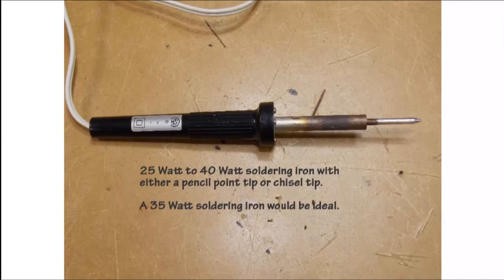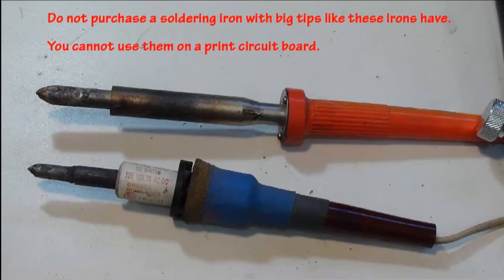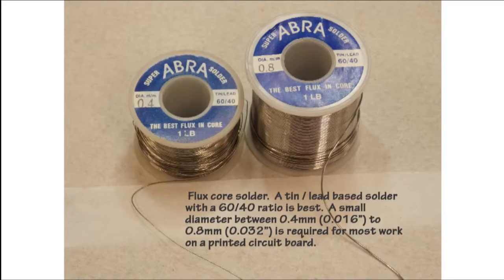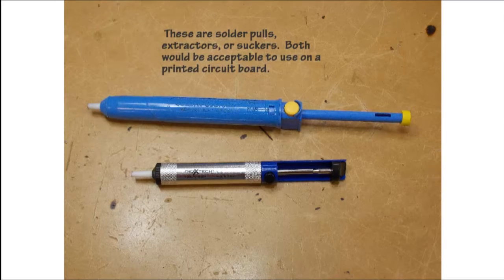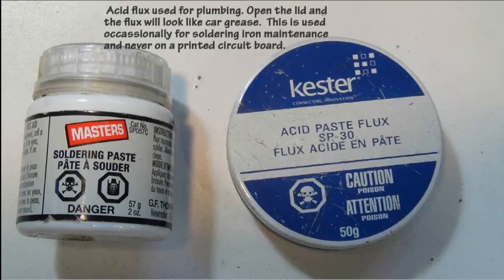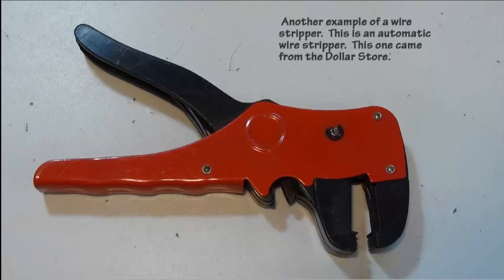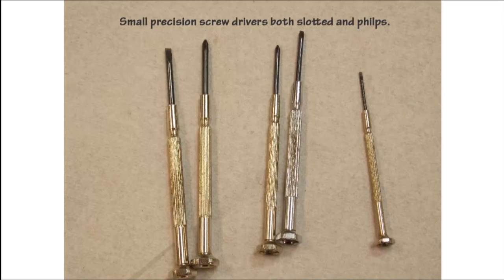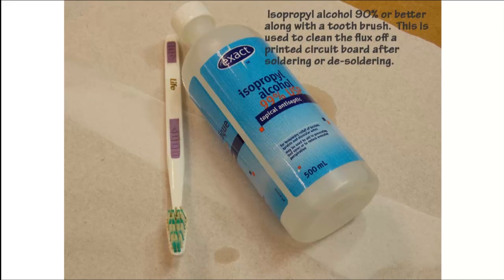Basic Tools Required for Electronic PCB Repairs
This is a short video and explanation of the very basic and inexpensive set of tools required to do simple printed circuit board (pcb) repairs for the Engineer, Technologist, Technician, Tradesperson, or Hobbyist.
I will post additional videos on soldering, electronic assembly, and basic printed circuit board repairs.

Below is the basic and inexpensive tool list:

25w to 40w soldering iron with pencil point and chisel tips (35w would be the best choice for the first time user)
Soldering iron holder
Sponge for cleaning the soldering iron tip
60/40 flux core solder 0.8mm (0.032”)
Solder sucker/extractor/pull
Solder wick 0.1”
Rubbing Alcohol 90% or better used to clean flux off printed circuit boards
Tooth brush
Electrical tape CSA or ULC approved
Small roll of masking tape to hold small parts on the printed circuit board while soldering
Stand to hold small printed circuit boards
Magnifying glass
Fine steel wool (0000)
Plumbing acid flux – Home Hardware #1139-209L Masters Solder Paste 57g Cat No. SP057C or Kester Acid Paste Flux SP-30 50g. This will be used to help clean the soldering iron tips and will never be used on a printed circuit board as it is corrosive.
Stainless steel scouring pad
Small set of jewellers’ screwdrivers both slotted and Philips
Small side cutters
Small needle nose pliers
Wire stripper
Tweezers